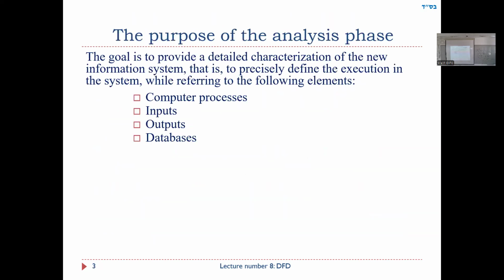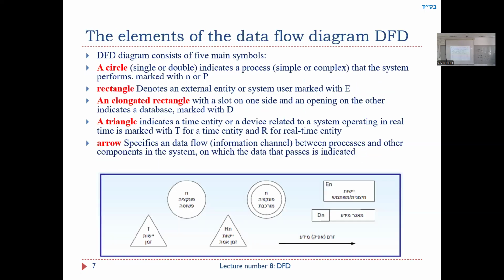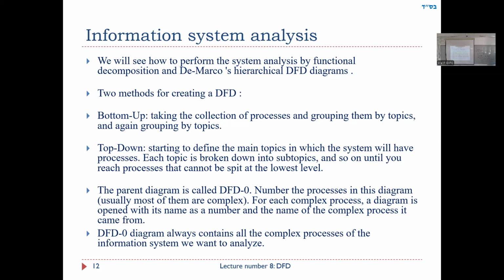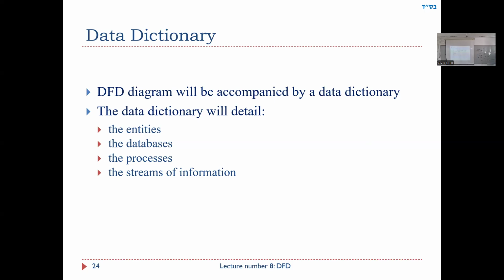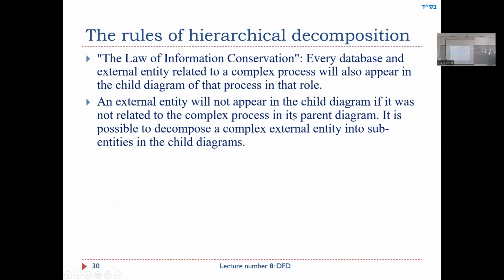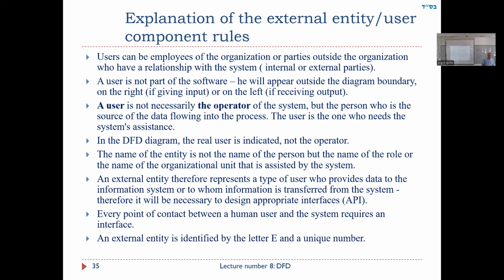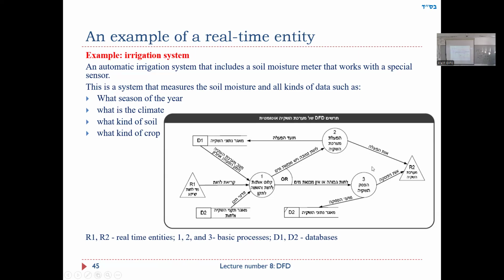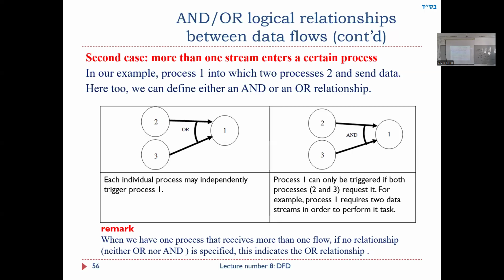Software Engineering - DFD